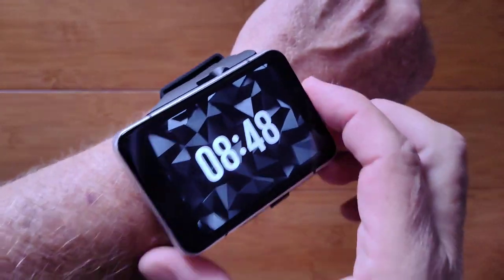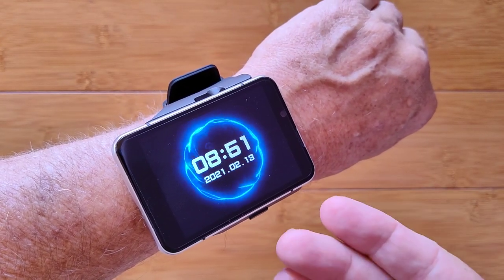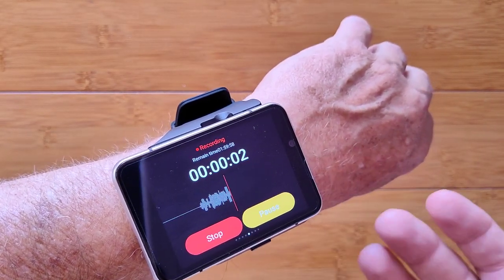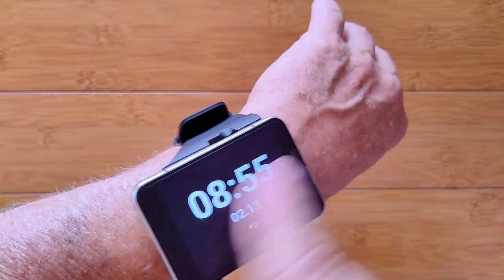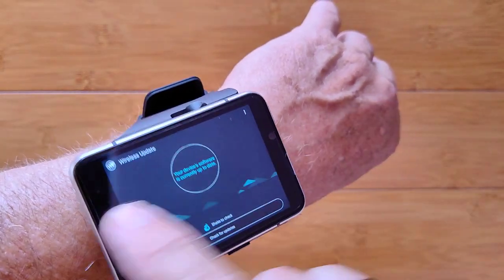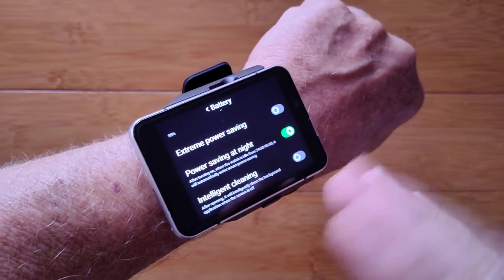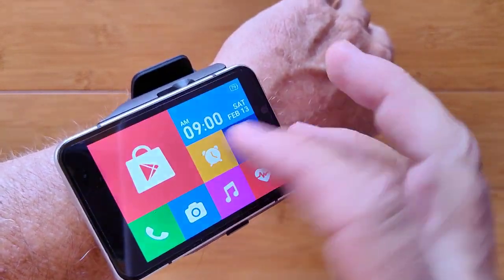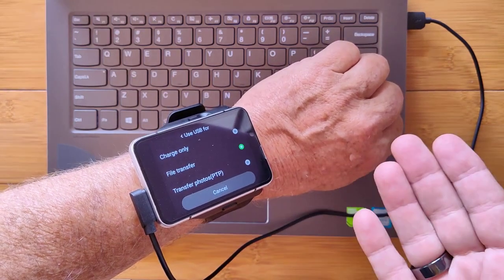Part 3: LOKMAT APPLLP MAX (S999) 4GB+64GB 13MP+5MP 2300mAh Android 9 Smartwatch - Faces & Operation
LOKMAT APPLLP MAX Android 9 Smartwatch Buying Link (Alliexpress) (Use Coupon LOKMATAPPLLP for a $30 discount, Exp: 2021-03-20 ) NOTE: Be sure to apply Aliexpress coupon listed on the product page for even more discount!
Lokmat Official Store on Aliexpress
LOKMAT APPLLP MAX Android 9 Smartwatch Buying Link (Banggood) Find current discount coupon for this product

This prototype AAPLLP MAX smartwatch has been provided by LOKMAT for review with support from Banggood. Many thanks to our viewers for making this YouTube site popular and to LOKMAT and Banggood for their support. If you are interested in purchasing this AAPLLP MAX smartwatch, please use the links listed above. It will help us receive more watches to review for you in the future. Thanks!

Now online in China! See the Xigua Video Chinese YouTube style Channel

NOTE: NEW tethering watch for this Android Smartwatch!

DESCRIPTION:
This is a completely redesigned smartwatch based on Android 9 and featuring innovative advancements like a removable watch/phone module from the docking wrist strap. IT also comes with a true 13MP camera for landscape photos, now properly placed oh the top of the watch facing outward and a 5MP forward facing camera for selfies and video chat.

Comment from a viewer regarding the APPLLP MAX:
From Tony Rockliff
In case anyone else is looking, I finally found one that works with the S999 without crashing or darkening the screen as soon as I hit record - the Camera Mi 10 - Mi X HD Camera.

TinyURL.com/AndroidWatches